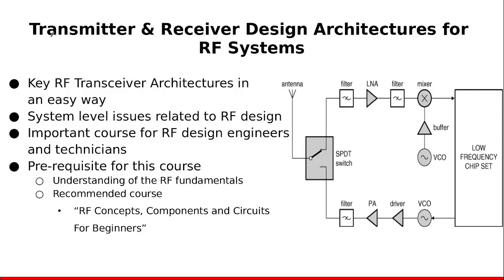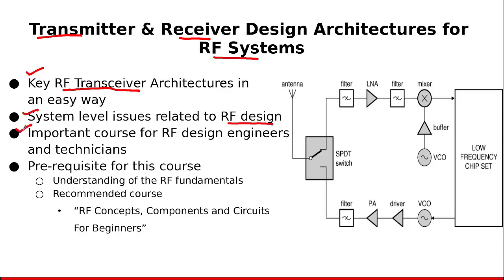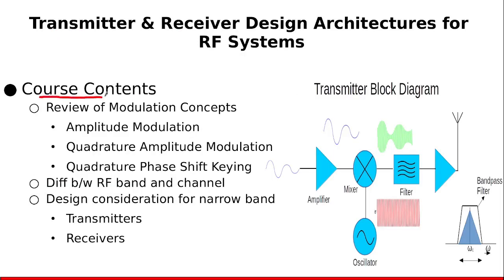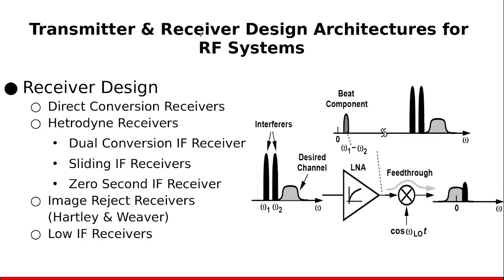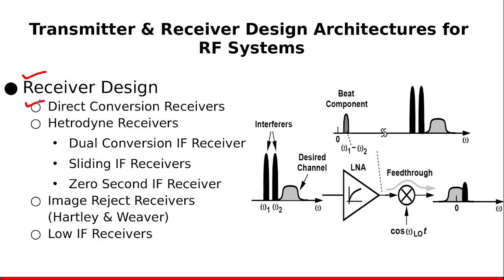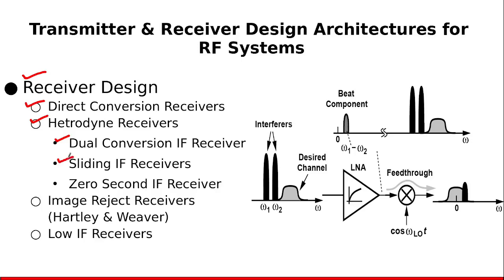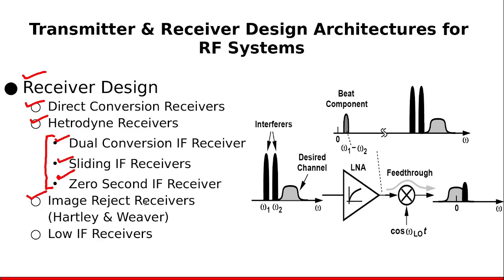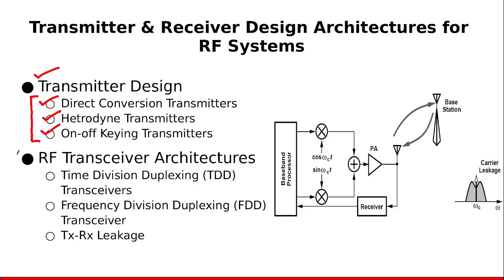Introduction to Transmitter & Receiver Design Architectures for RF Systems Course